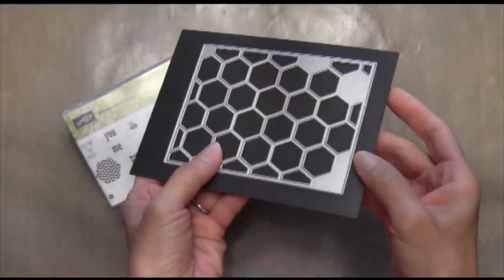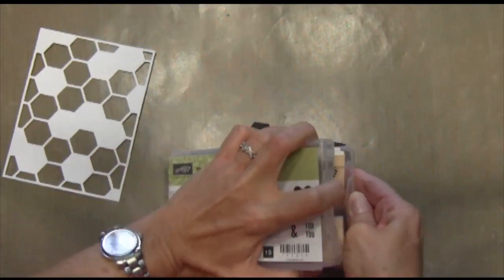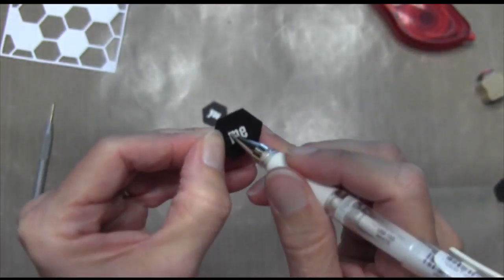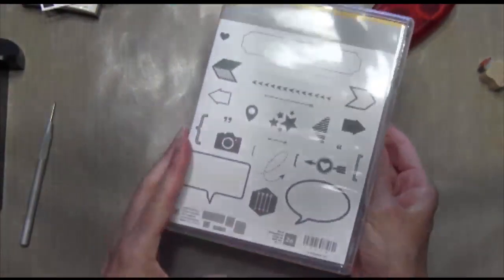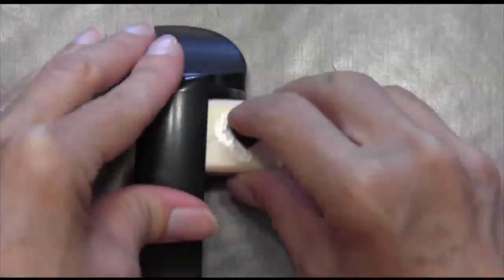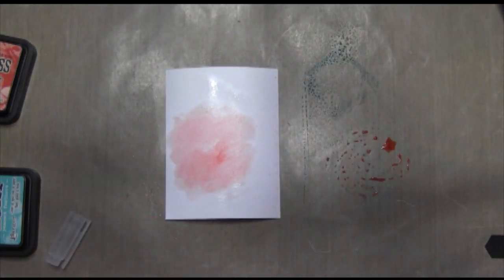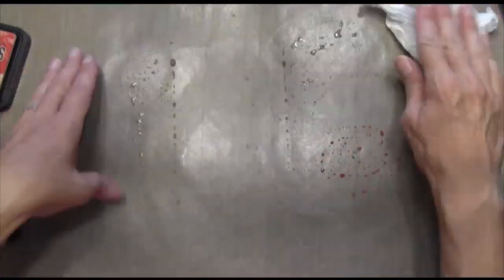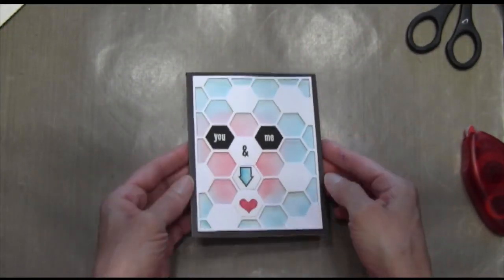Honeycomb Hive Card